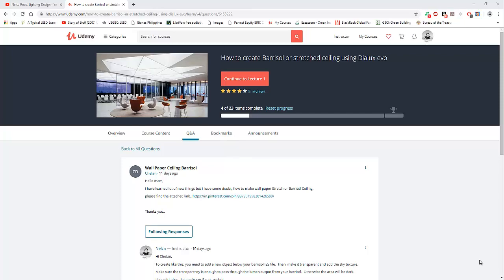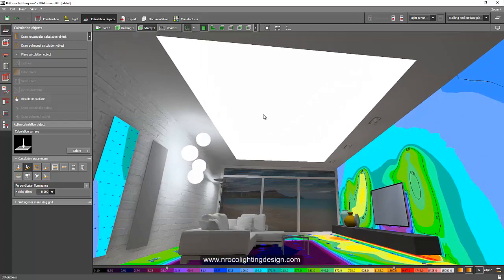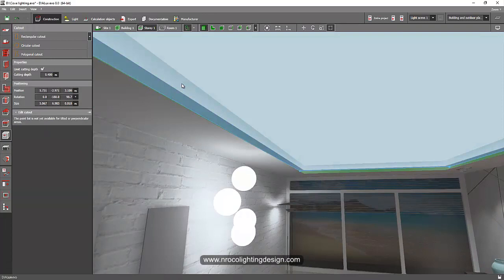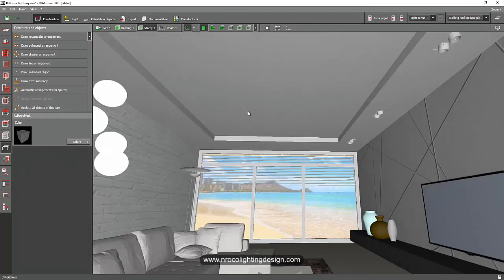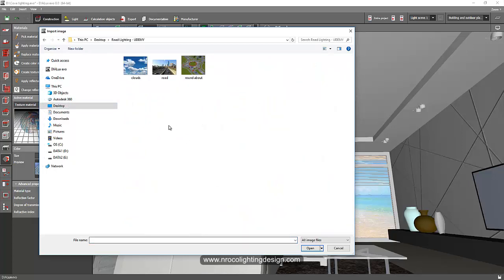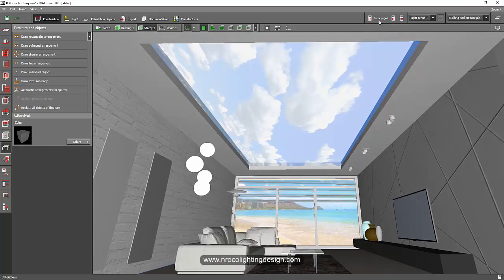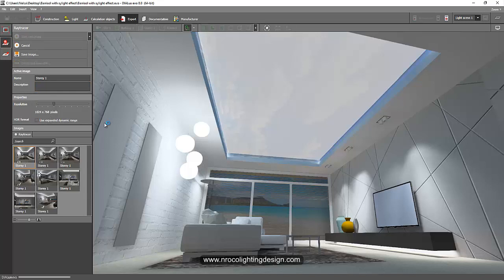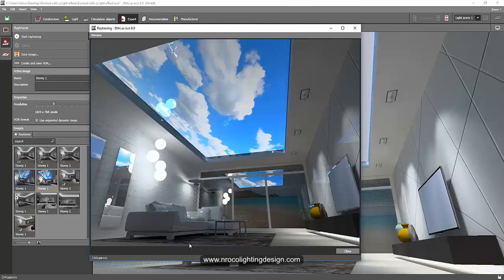How to create Barrisol with Skylight Effect in Dialux evo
In this video tutorial, you will learn How to create Barrisol or stretched ceiling with Slylight Effect using Dialux evo software.

Enjoy learning!